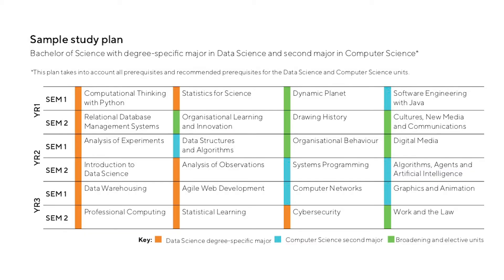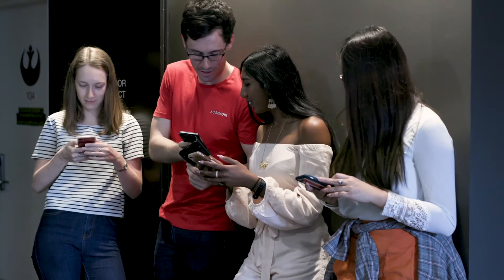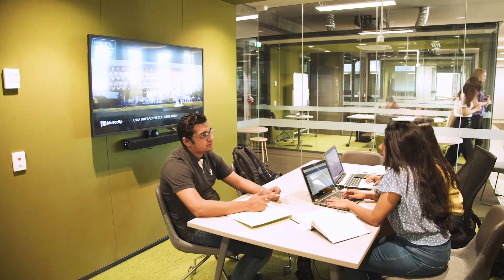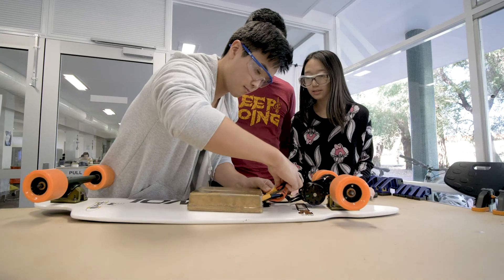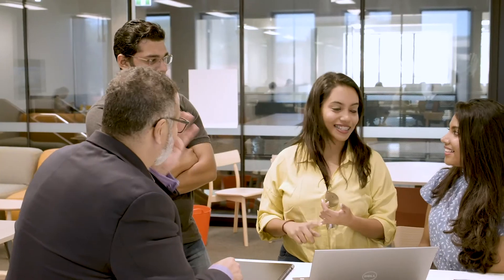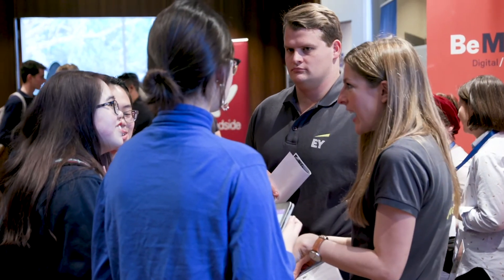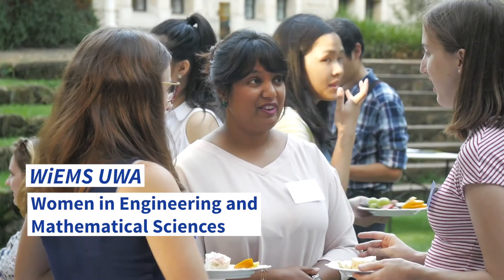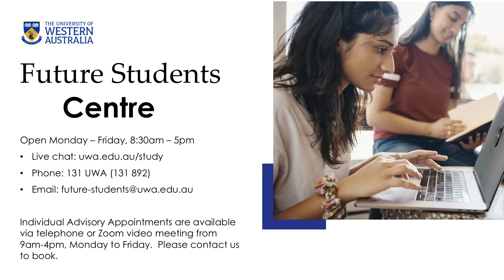Data and Computer Science Webinar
Find out everything you need to know about Data and Computer Science